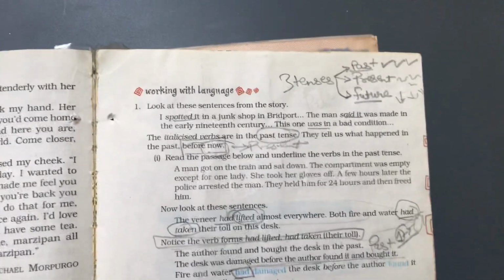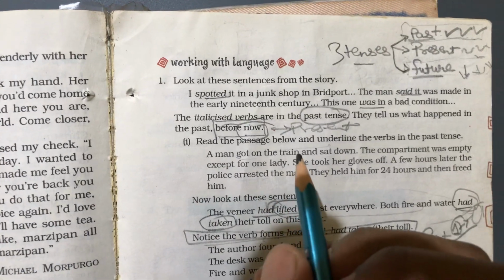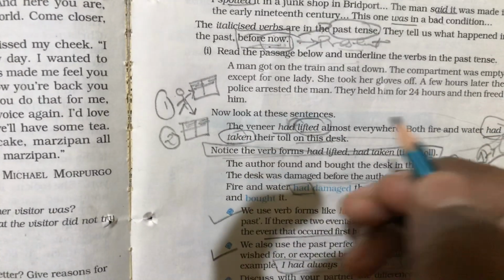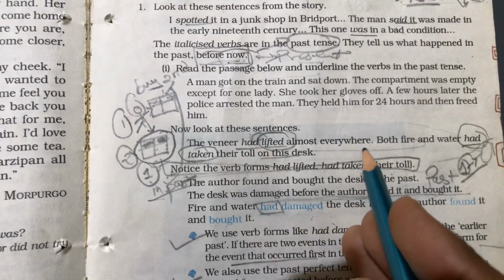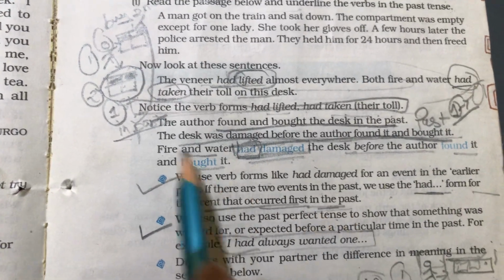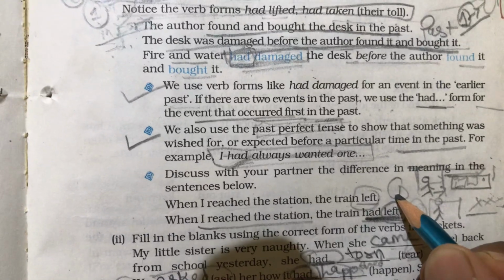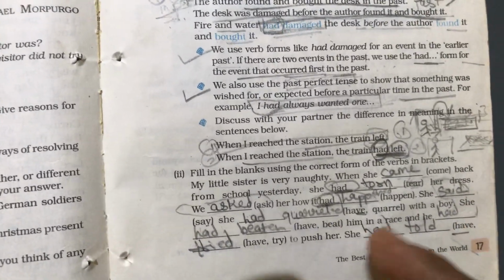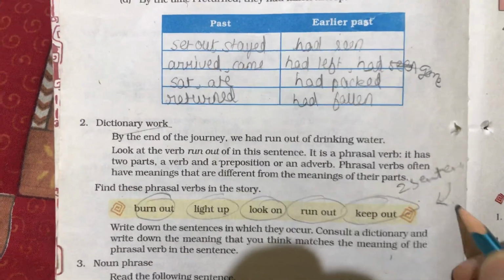Class 8 English Unit 1 Working with Language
Verb forms